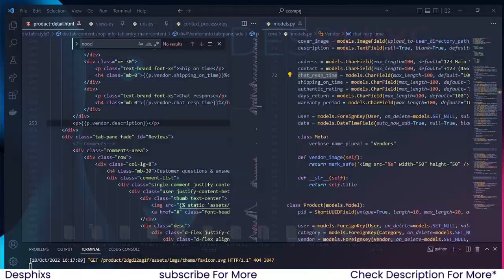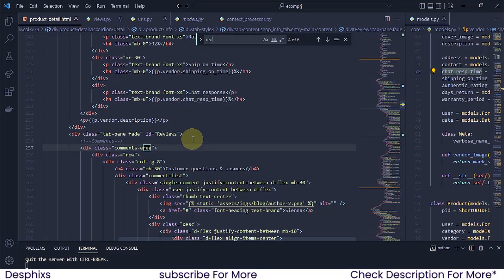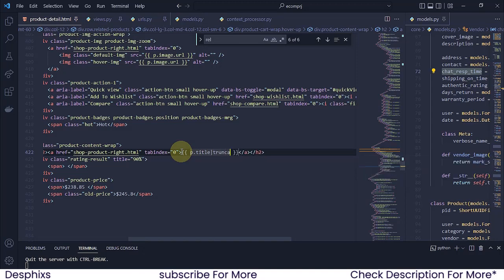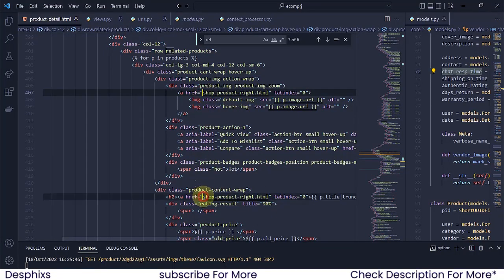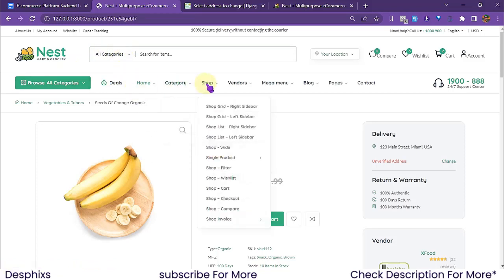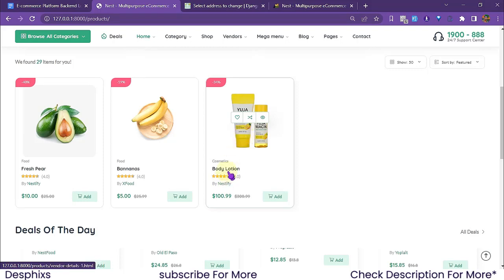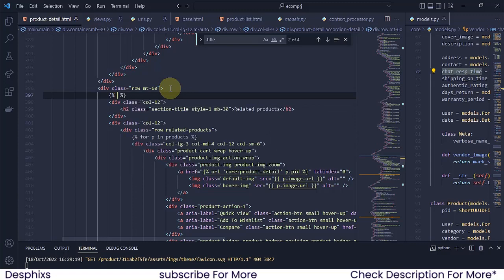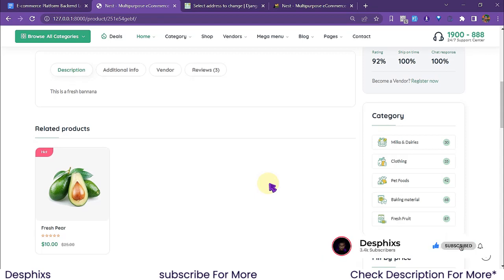Related Product in E-commerce Website using Django | EP. 17 | Desphixs